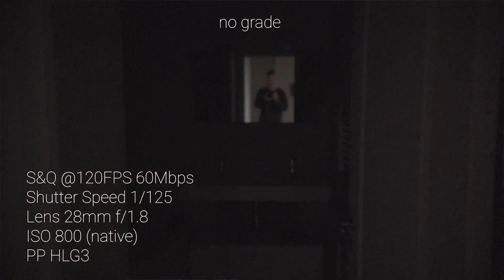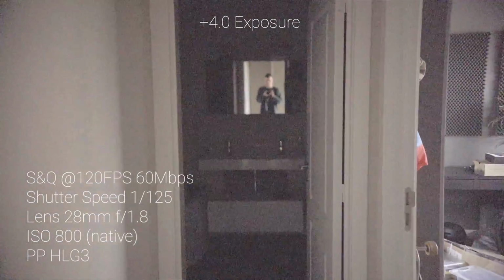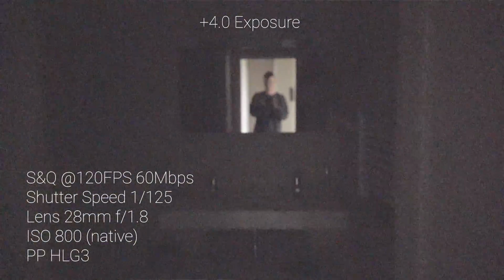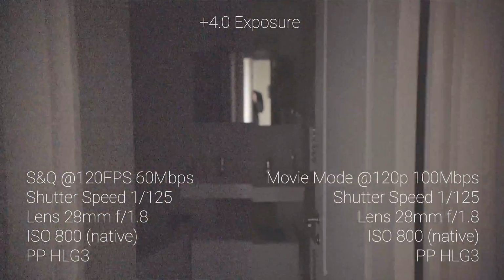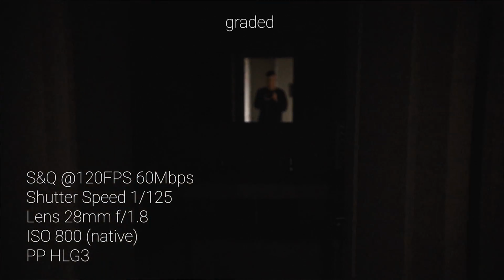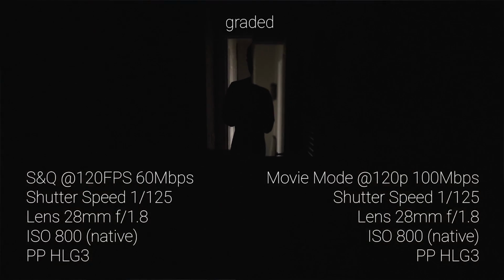Stop Using S&Q for Slow Motion - Sony A7iii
A glaring problem with S&Q on the Sony A7iii, and how to fix it.